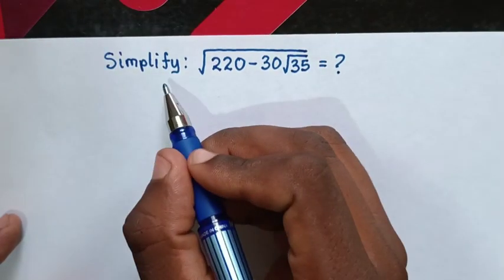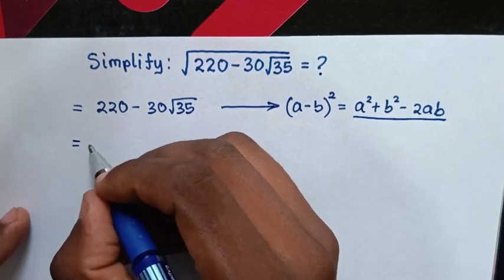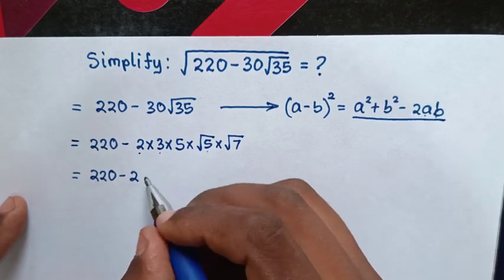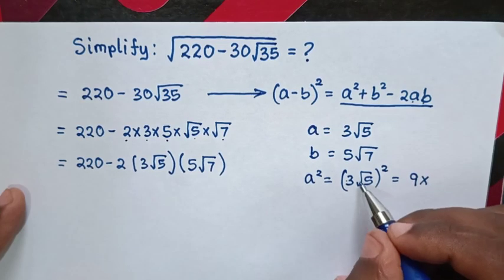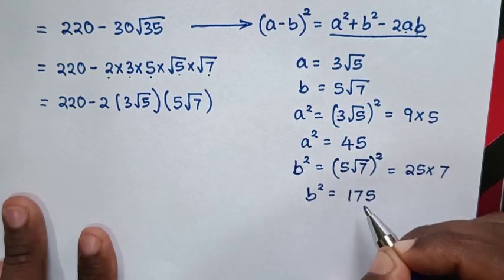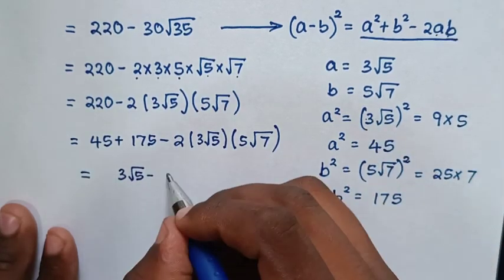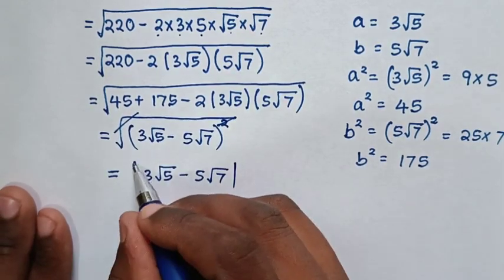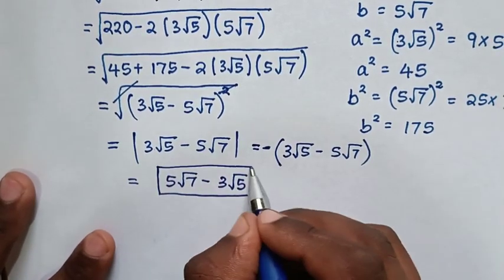A Nice Math Problem • Simplify Radical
How to simplify this Radical expression